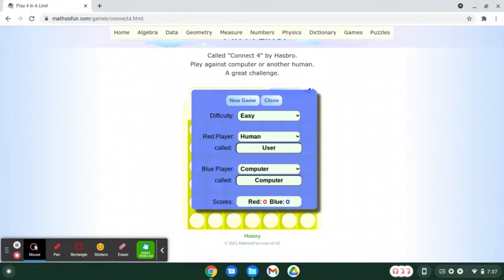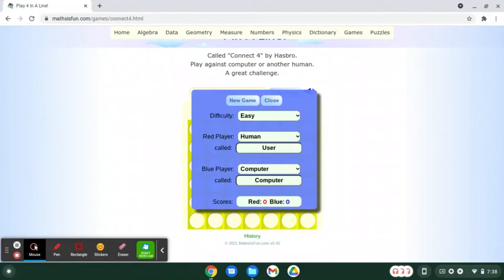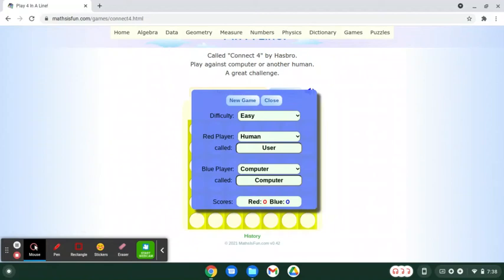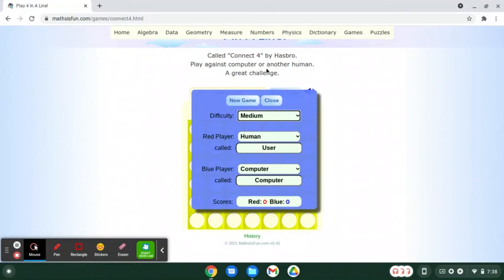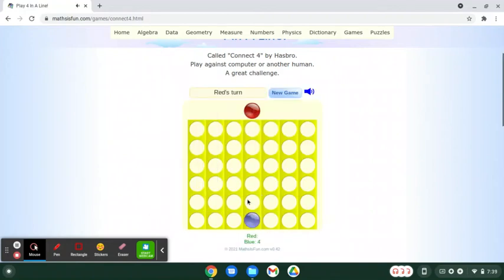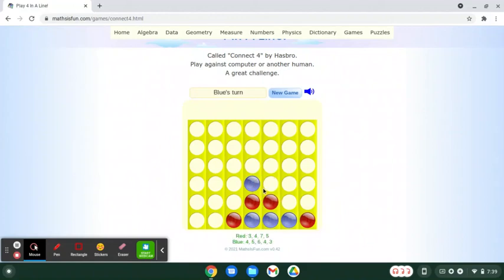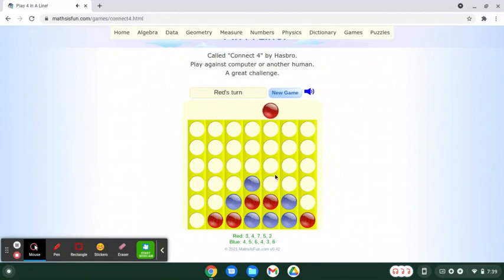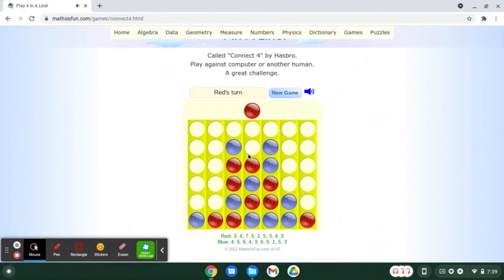THE WEB WEDNESDAYS SERIES: Connect Four - "The Best In The Game at Putting 4's in a Row" (Part One)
How's it going, folks? How's it going? You already know what time it is, you already know the WAVES. It's Zachariah White a.k.a "Box Office Big Daddy Drip" back at it like it's nothing with The Drip and The Sauce cause I AM THE BOSS! Over here at the White Empire, this thunder and lightning strikes down more than once, this heat burns something fierce, we keep that chilly ice our veins, and this air hits just a tad bit different. But we are back on this Web Wednesdays and this Connect Four grind and shine.

Thank you guys so much for tuning in to the video and please make sure to stay tuned to the channel because I will be coming back with some more content. I'll bring you guys another video soon.

Also, make sure you add or follow me on my other social media (Facebook, Twitter, Instagram, or Snapchat) to see what I got going on and to catch when I post another video.

Snapchat - King Senor Blanco (drpolitician)